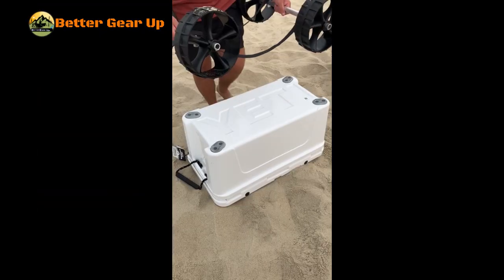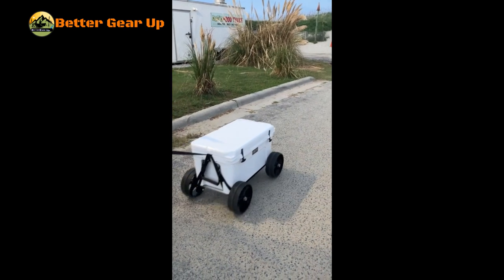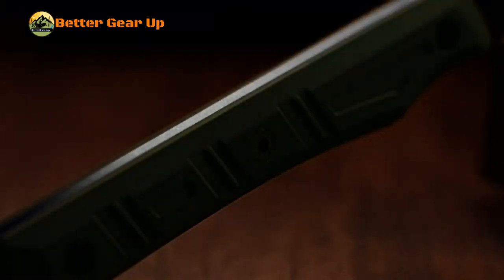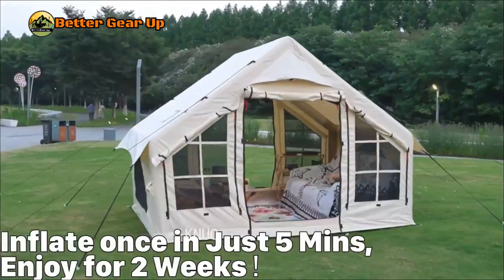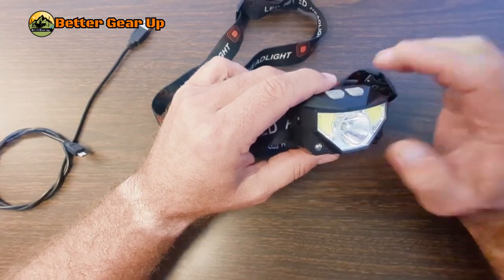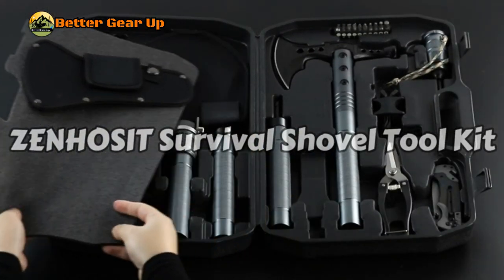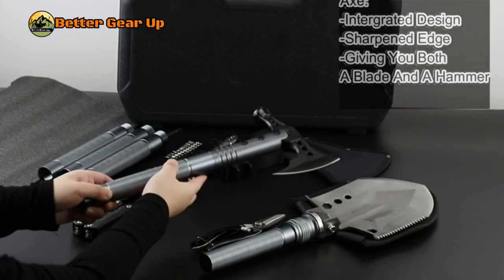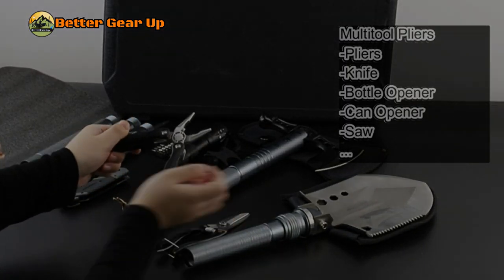Top 5 Best Camping Gear On Amazon You Didn't Know You Wanted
Top 5 Best Camping Gear On Amazon You Didn't Know You Wanted - Get ready for the best camping gear on Amazon. Links are down below.
Yeti Tug
OKknife Survival Hatchet
Lilypelle Oversized Heated Camp Chair
Inflatable Tent
Headlamp Flashlight